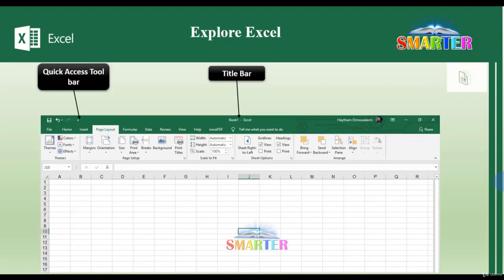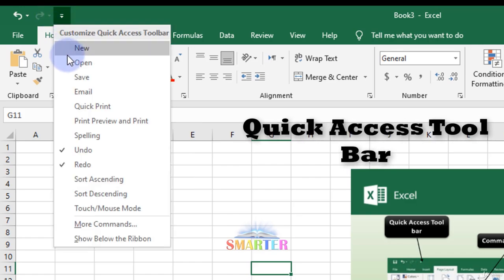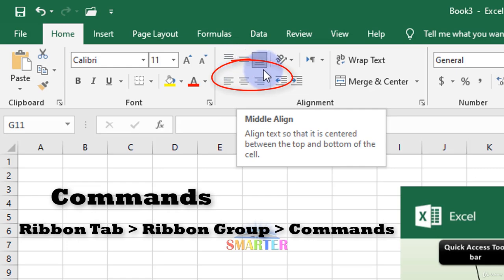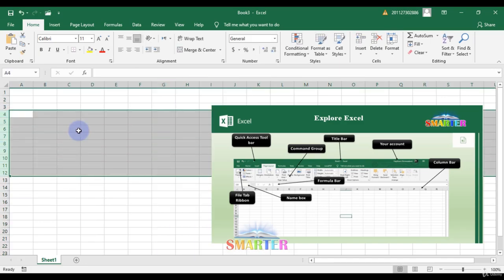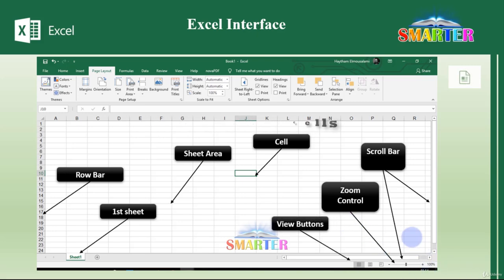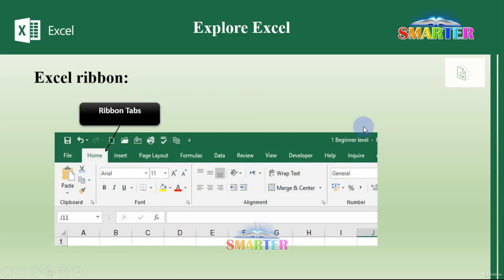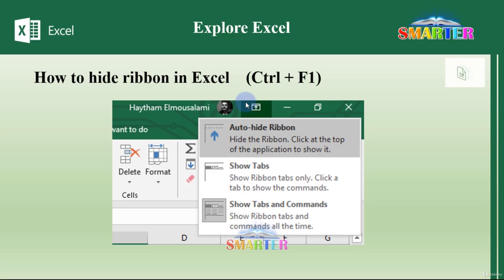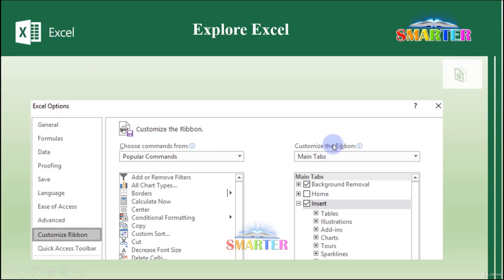002 Microsoft Excel Interface Explained for Beginners (Explore the Excel Workspace Step-by-Step)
In this video, you’ll explore the Microsoft Excel interface and learn how everything is organized. We’ll cover the Ribbon, Quick Access Toolbar, worksheets, and navigation basics so you can feel confident using Excel.

Perfect for beginners who want to understand how Excel works before diving into formulas and data.